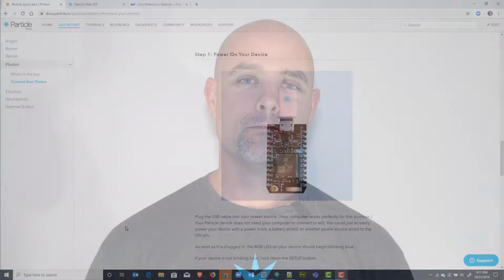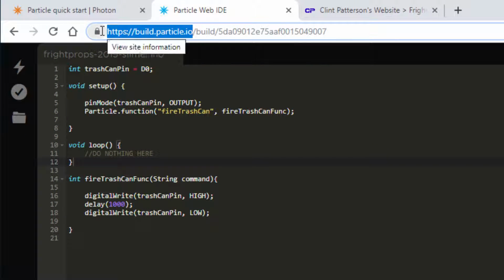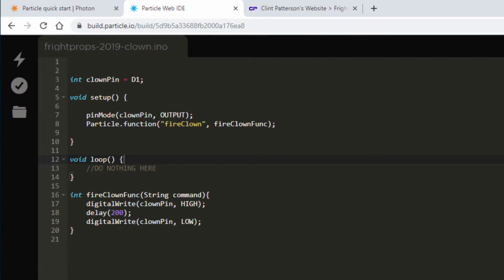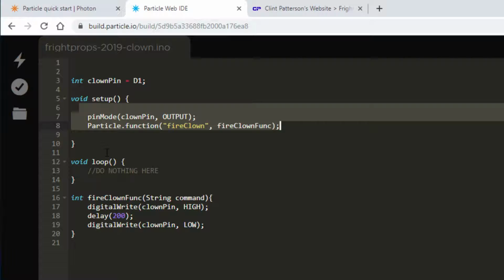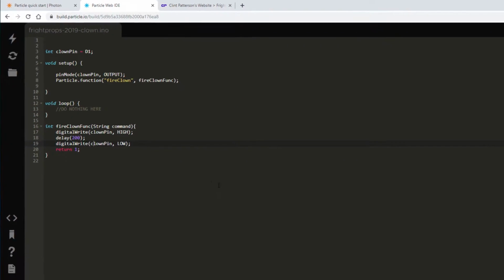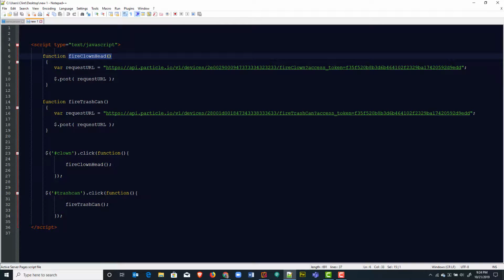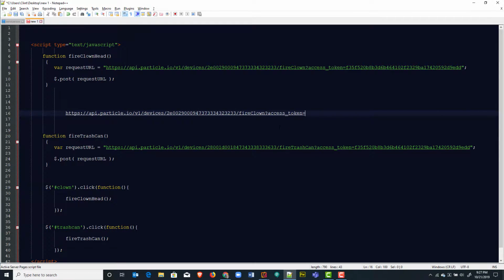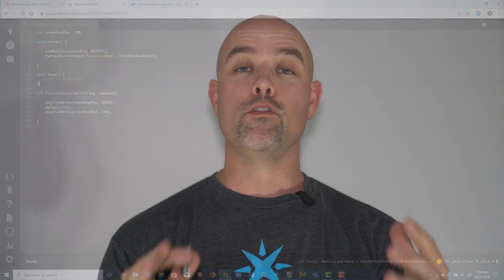2019 FrightProps - Code Walkthrough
In this video we walk through the code needed to make the 2019 Particle Powered FrightProps work. The code is written in the Particle cloud platform and is very simple.